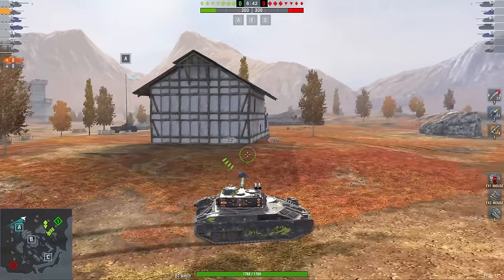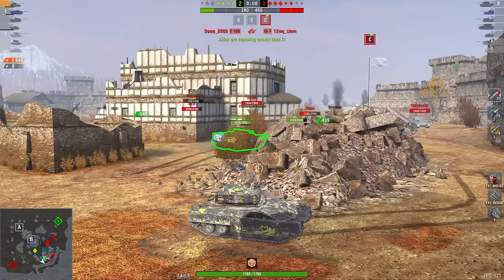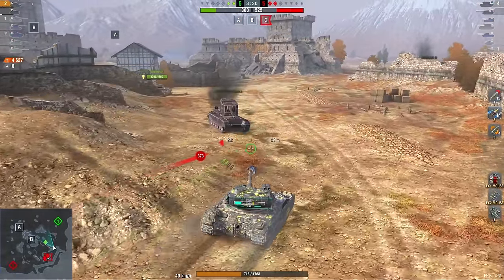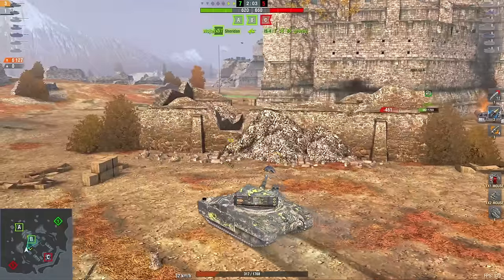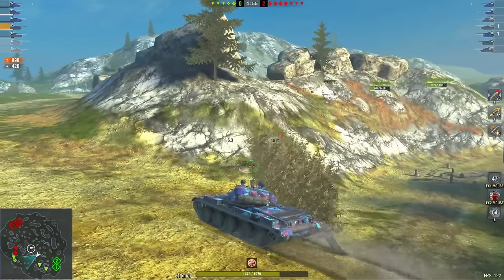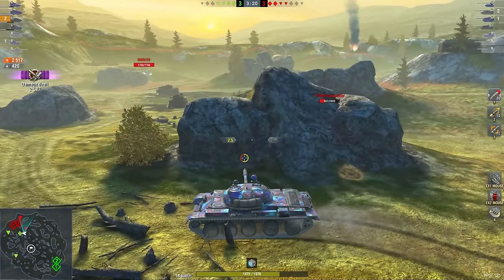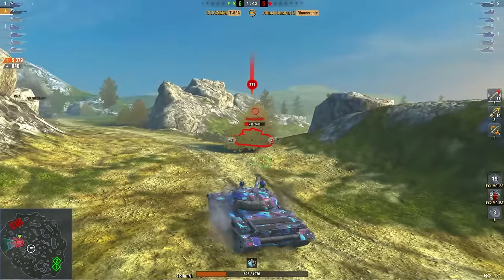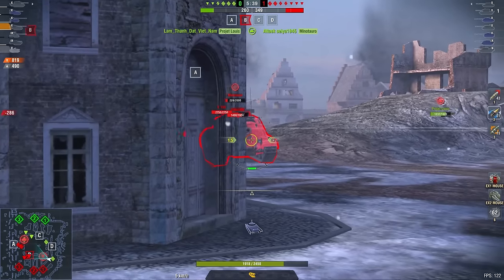THIS is how to play every Tank Type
Going from difficult to easier, playing well is an art.

0:00 Game 1
5:06 Game 2
10:13 Game 3